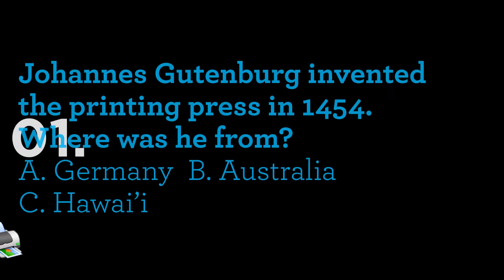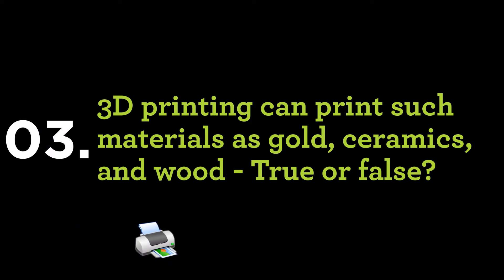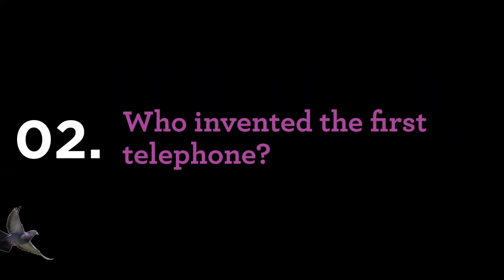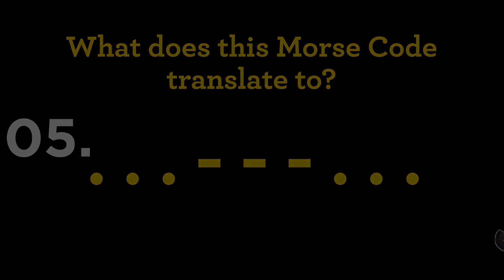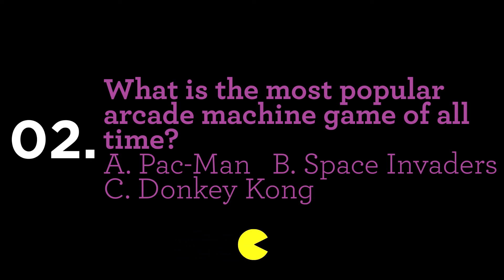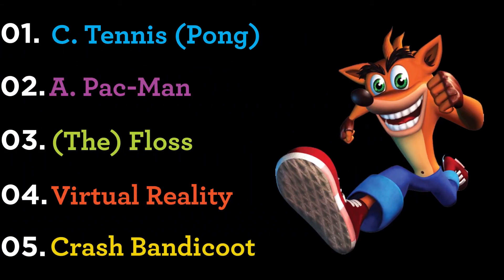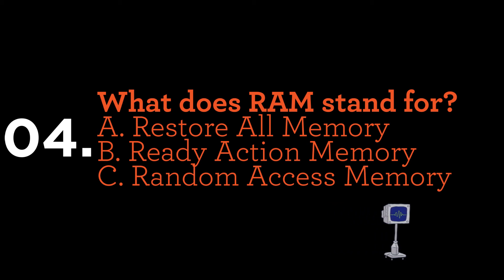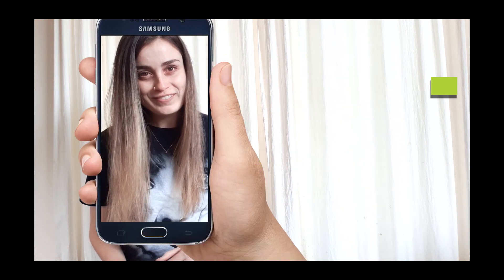MOTAT KIDS QUIZ 2 | Technology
MOTAT presents: KIDS QUIZ! The theme this time is TECHNOLOGY – how much do you know about the way technology has changed over time? Our questions for this technology quiz are all about Print, Telecoms, Video Games, and Computers.

The KIDS QUIZ is a fun way to get young brains churning. Hosted by MOTAT’s Brooke and Braeden, get ready to put your technology knowledge to the test!